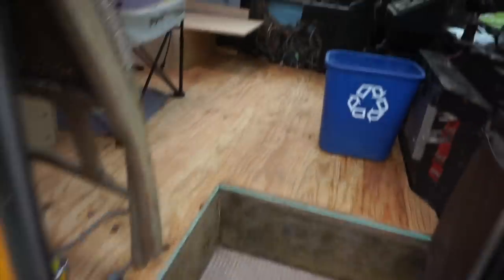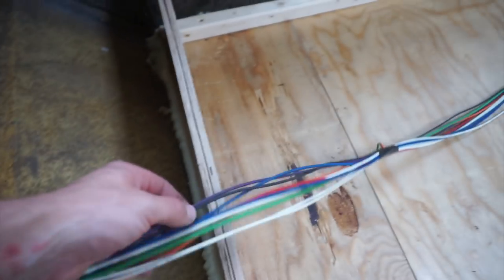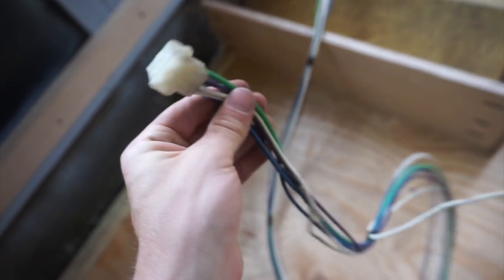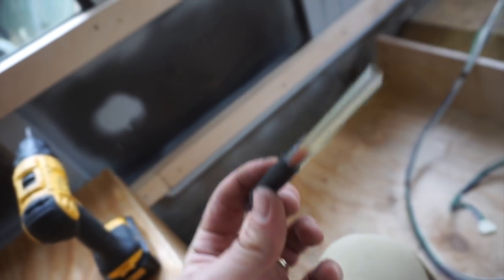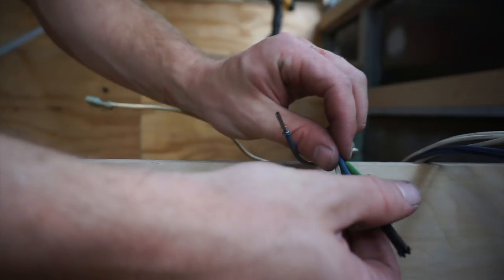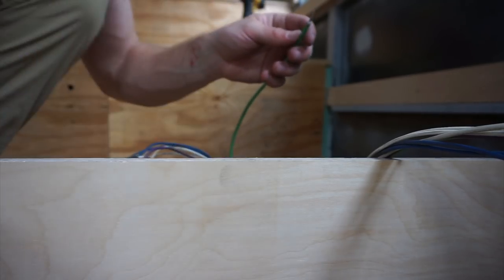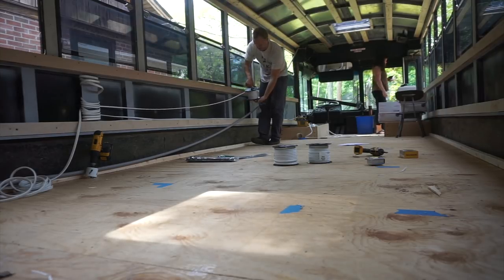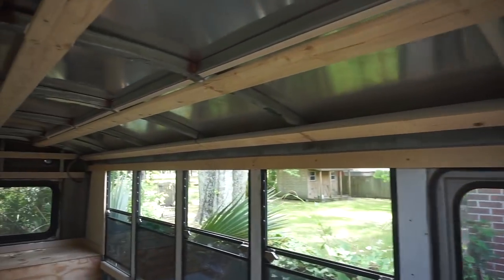Electrical Conduit and How to Remove Molex Pins: School Bus Conversion Ep 14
This is a short video about running our bus's original wiring harness through a new conduit. Do you have to do that to your bus? Maybe not. We did it because ours was originally in a different conduit, and we figured why not keep it clean, tidy, and protected.

I also came across a Molex connector for the first time, and I needed a quick diy way to remove it. I went hunting for a solution, and I found it in a pen. If you come across the same dilemma, I'm hoping this will help you find your own quick and easy solution.

Next video about the wiring rough out is coming soon.